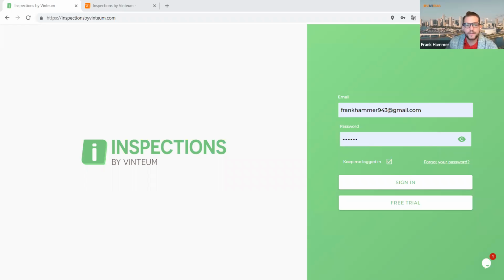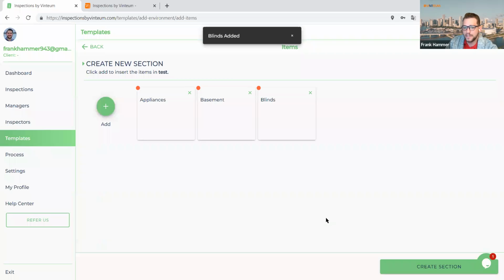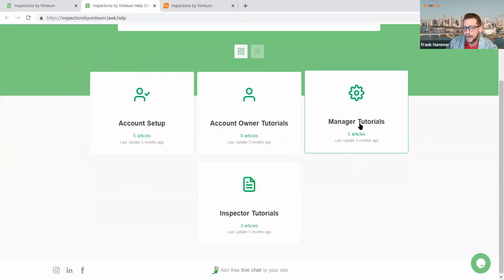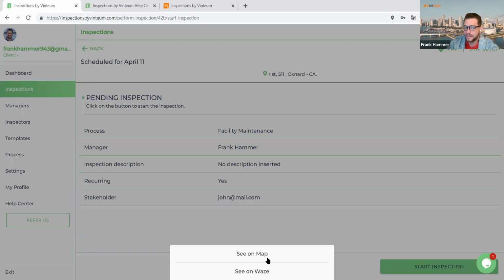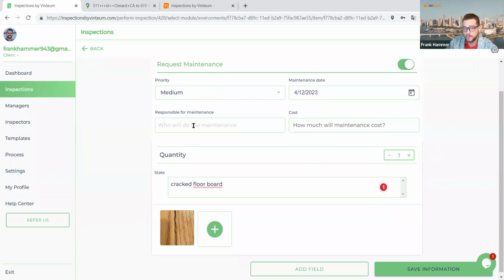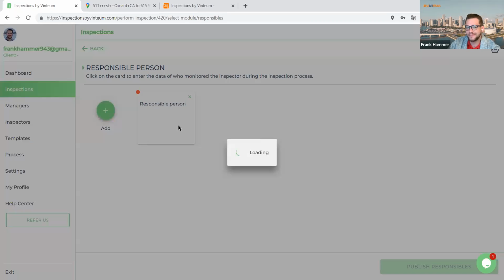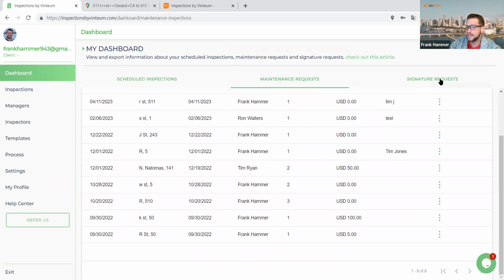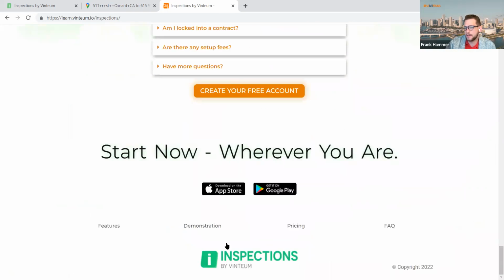Live demo: Inspections by Vinteum - Improving Efficiency & Accuracy in your Inspections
Live demo recorded on 04/11/23,  presented by Frank Hammer, Account Executive at Vinteum and Leila Scola, Head of Marketing & Customer Success at Vinteum.